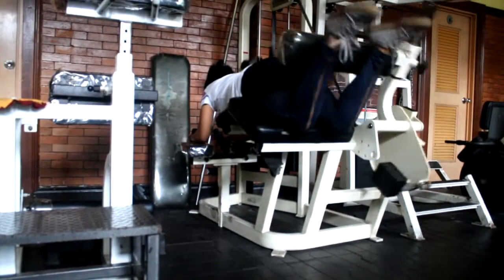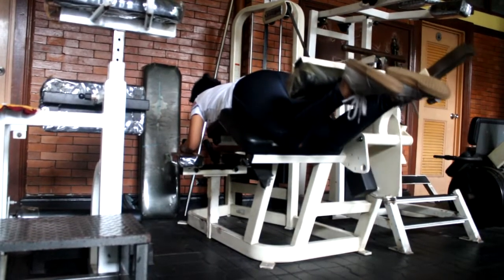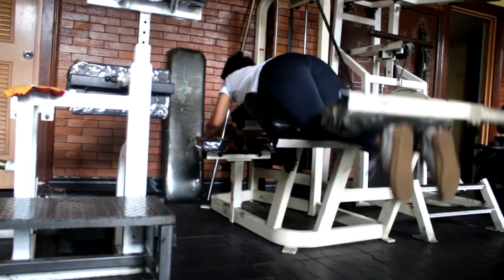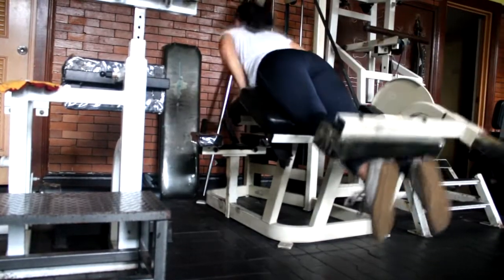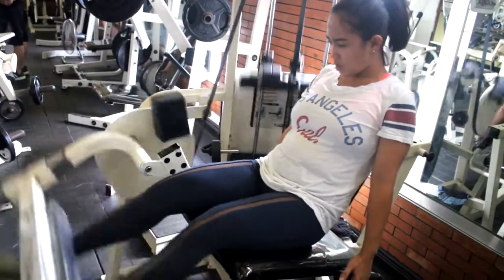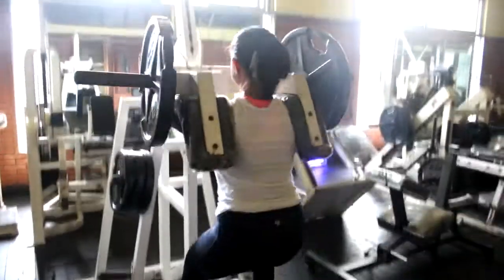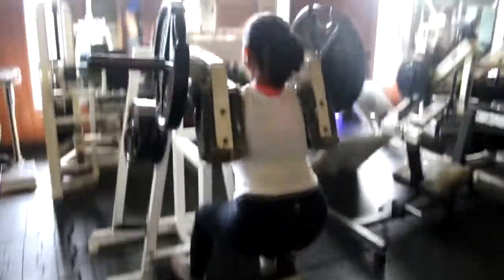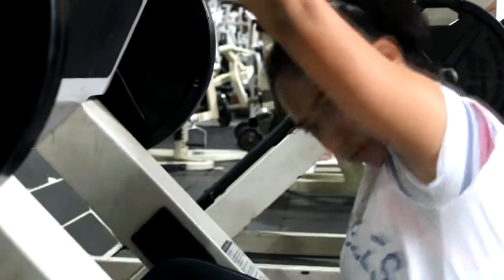Effective Terchniques For LEG Workout